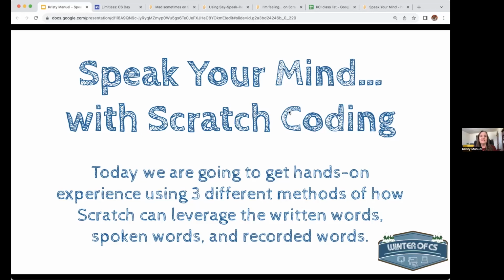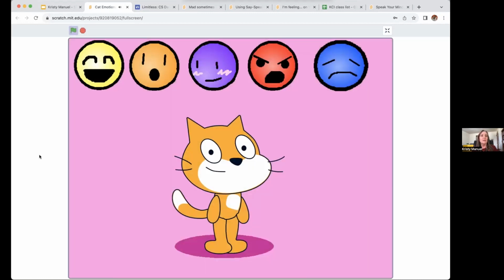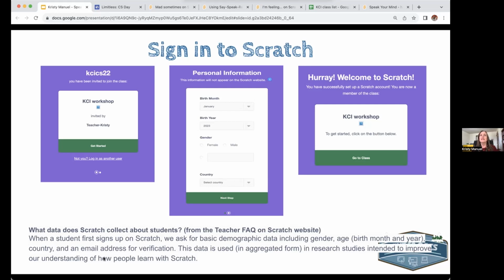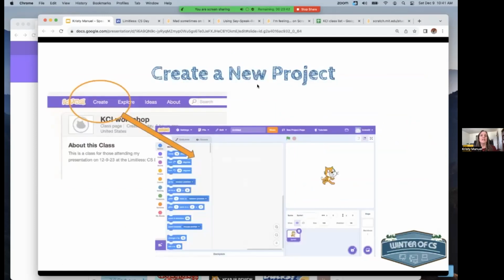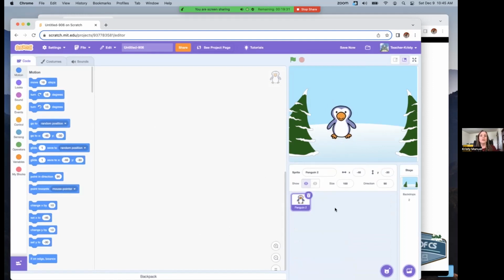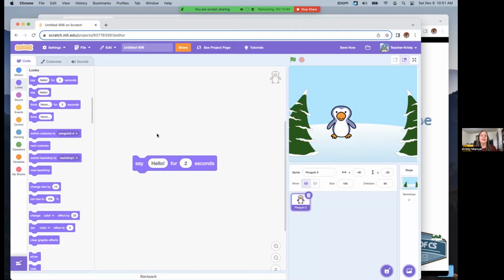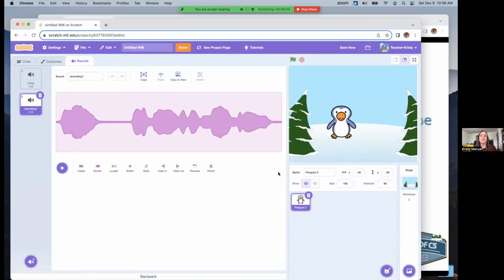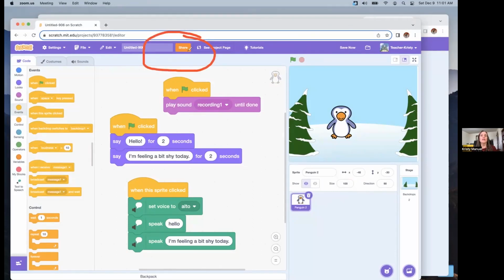Speak Your Mind by Kristy Manuel